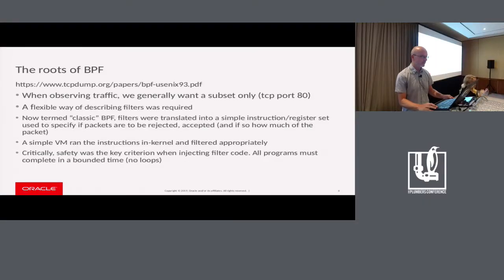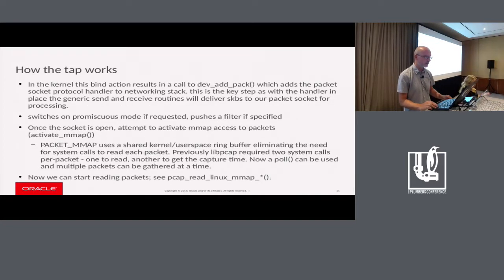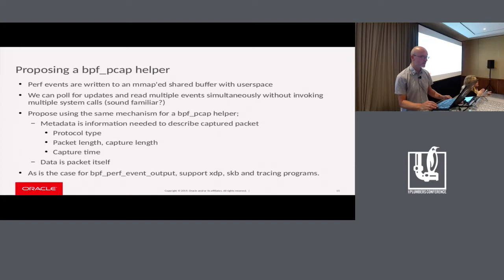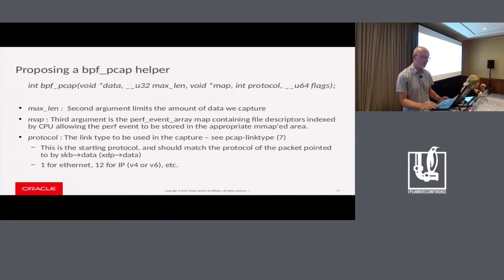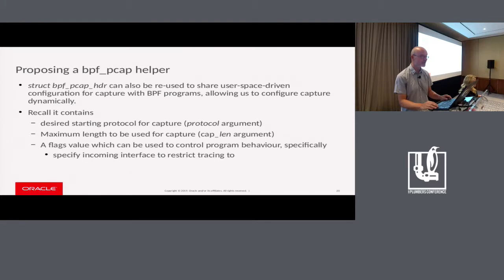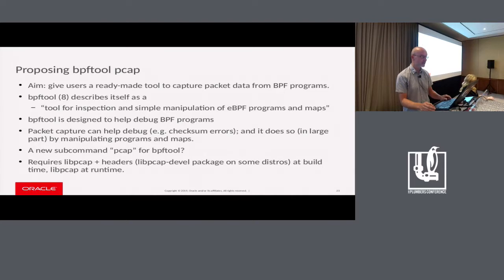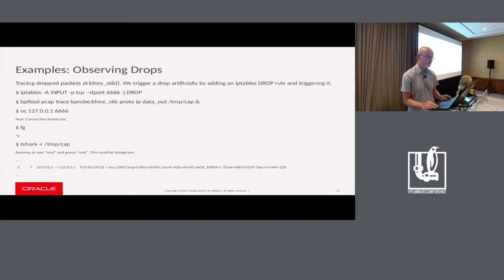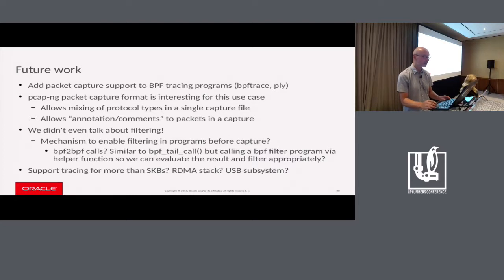LPC2019 - BPF packet capture helpers, libbpf interfaces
BPF packet capture helpers, libbpf interfaces

Packet capture is useful from a general debugging standpoint, and is useful in particular in debugging BPF programs that do packet processing. For general debugging, being able to initiate arbitrary packet capture from kprobes and tracepoints is highly valuable (e.g. what do the packets that reach kfree_skb() - representing error codepaths - look like?). Arbitrary packet capture is distinct from the traditional concept of pre-defined hooks, and gives much more flexibility in probing system behaviour. For packet-processing BPF programs, packet capture can be useful for doing things such as debugging checksum errors. The intent of this proposal is to help drive discussion around how to ease use of such features in BPF programs, namely:

should additional BPF helper(s) be provided to format packet data suitable for libpcap interpretation?
should libbpf provide interfaces for retrieving packet capture data?
should interfaces be provided for pushing filters?
Note that while there has been some work in this area already, such as

...it seems like such efforts would be made much simpler if APIs were provided.